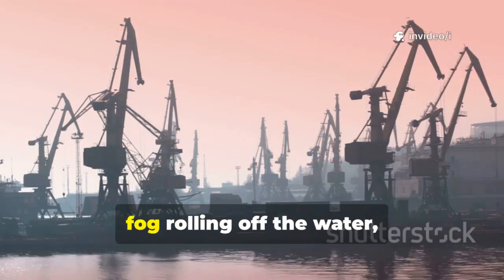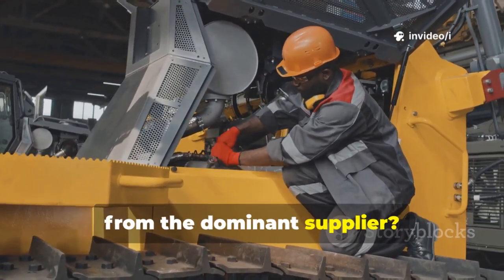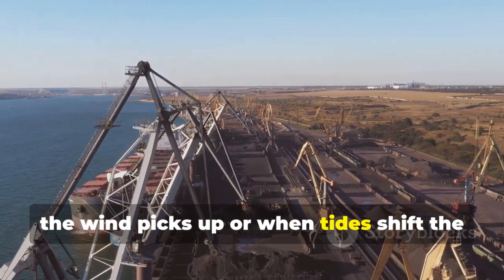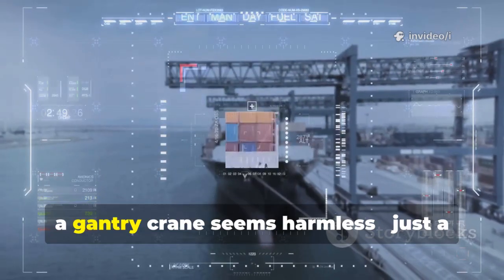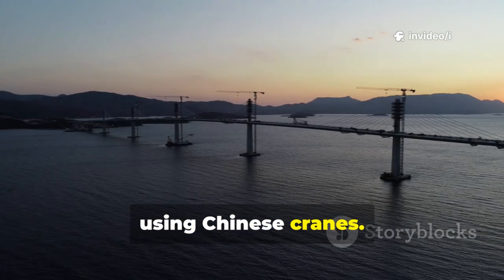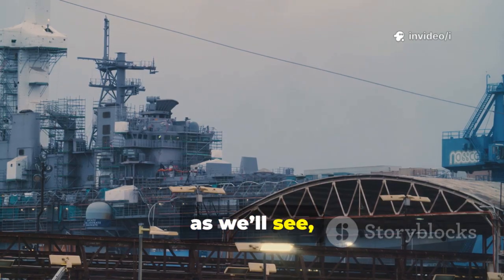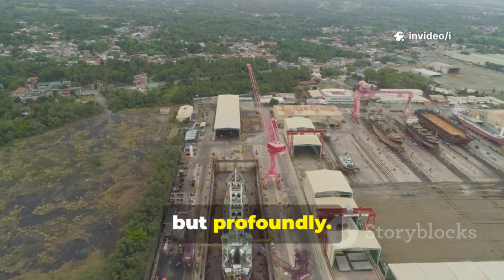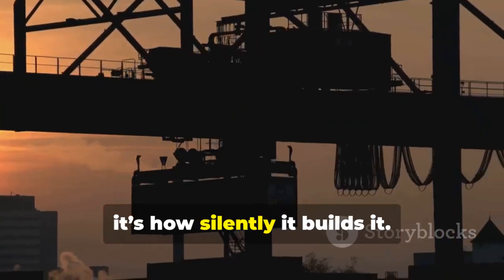China Controls 90% of the World’s Gantry Cranes — The Giant That Lifts 14,000 Cars!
How a Broken Crane Changed India's Warship Dreams: The Untold Story by i's Workspace

OUTLINE:

00:00:00 A Quiet Shipyard and a Global Secret
00:00:30 The Power Behind the Cranes
00:01:00 India Rejects Chinese Cranes
00:01:30 Why Gantry Cranes Matter
00:02:34 How China Became the Crane Superpower
00:03:49 Cranes as Tools of Influence
00:04:57 Turning to Japan
00:07:17 The Wind Test
00:08:36 Lessons Learned
00:09:43 The Aftermath and a New Direction
00:11:08 From Scandal to Strategy
00:13:19 A Symbol of Sovereignty
00:14:44 Building for the Future
00:15:49 Resilience and the True Meaning of Independence